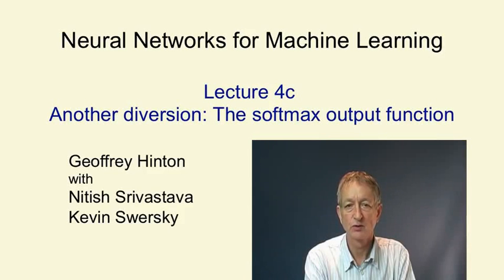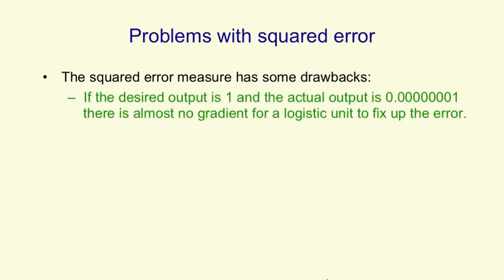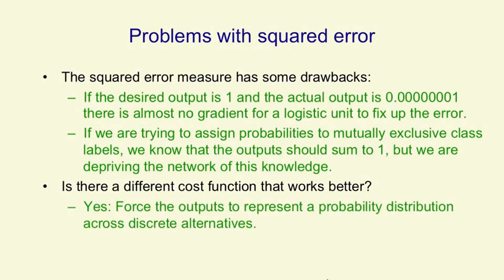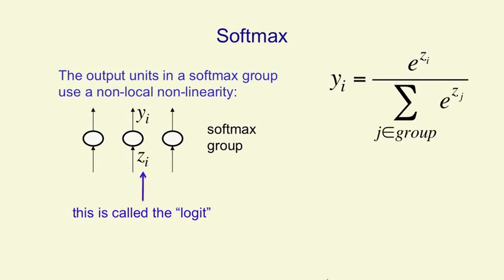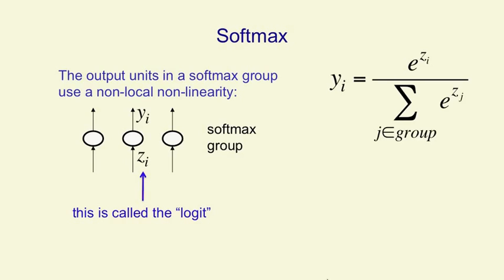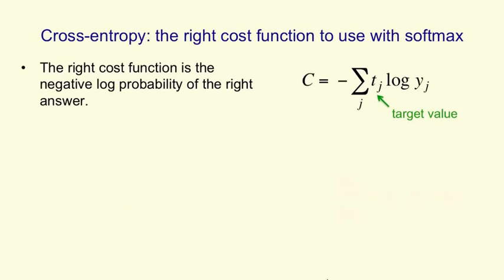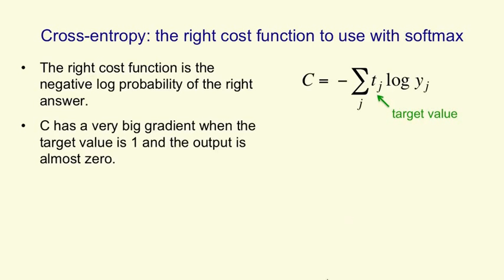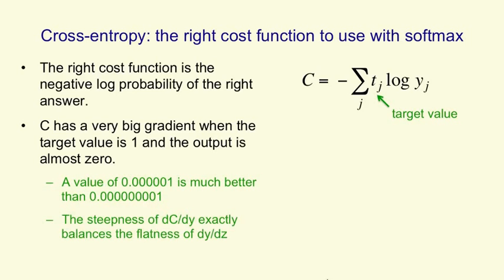Lecture 4.3 — The softmax output function [Neural Networks for Machine Learning]